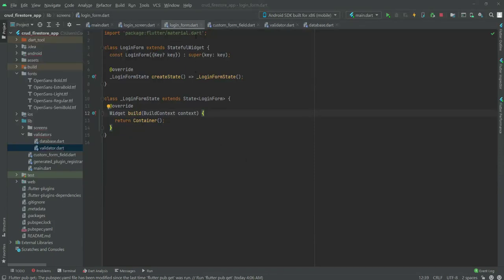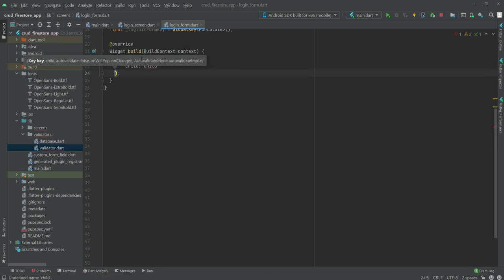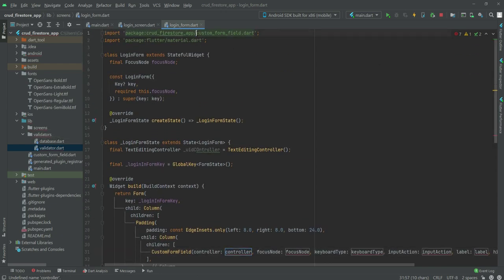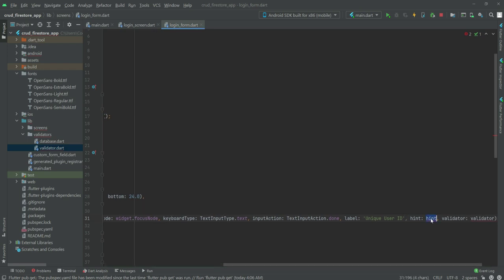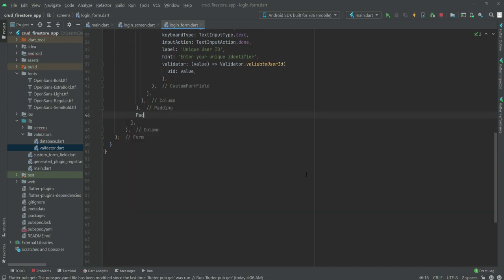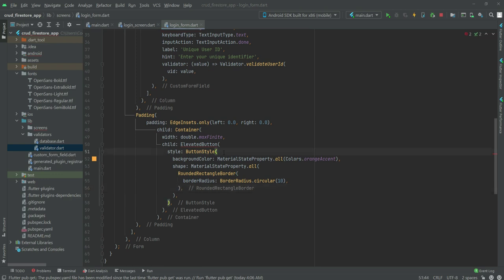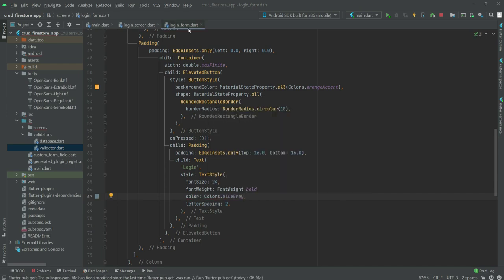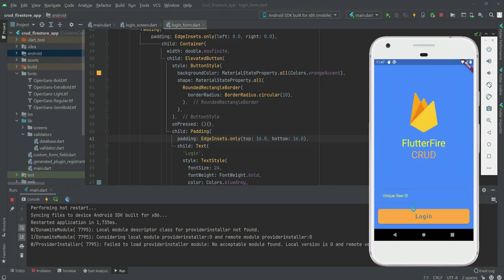CRUD in Flutter Firebase Tutorial 2021 - Flutter Login Page Design - Flutter 2.5 Null Safety Course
In this video we will complete the design of login screen.